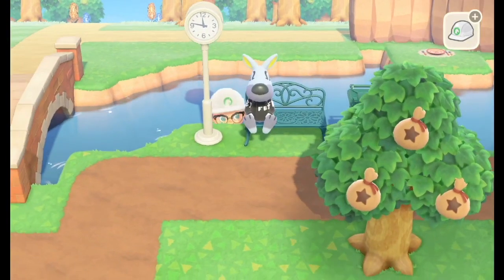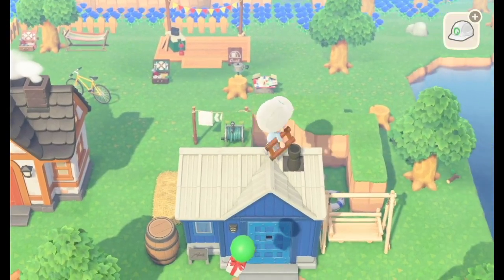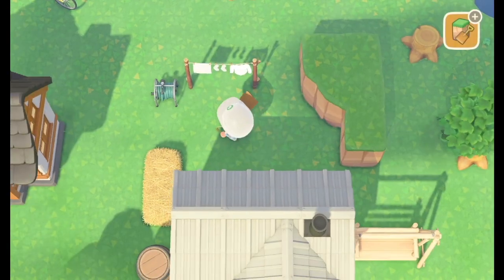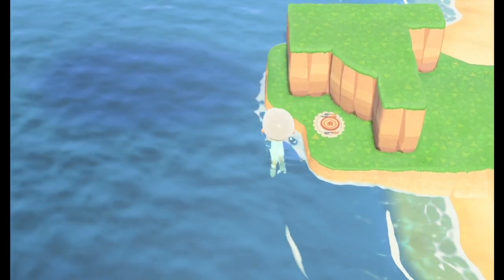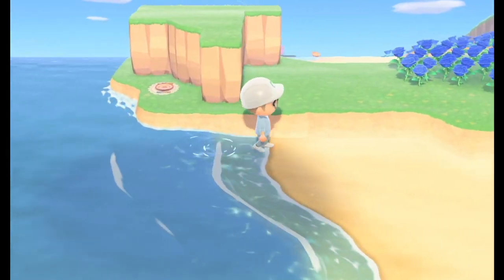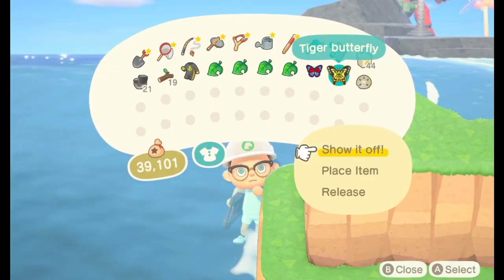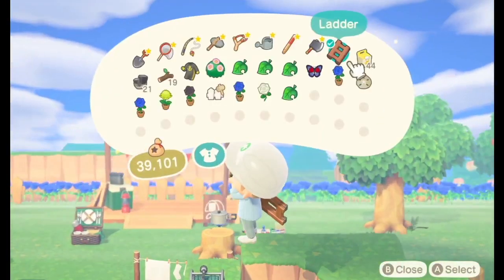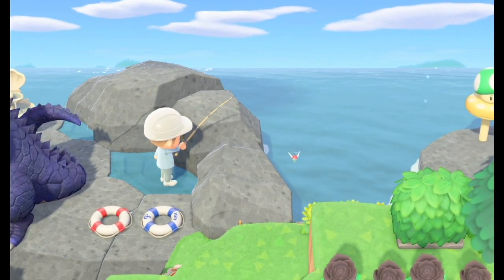Animal Crossing New Horizons - New Clipping Out of Bounds Glitch Discovered!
A new method to clip out of bounds was discovered recently in patch 1.10! With this glitch I've managed to not only walk around in the waterways and rivers, but also clip into the open ocean and even on top of buildings!